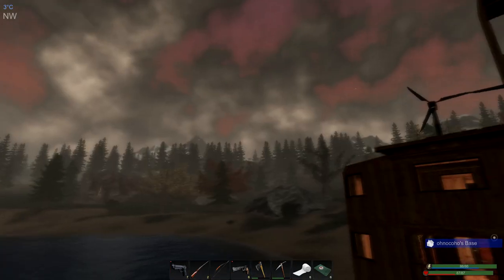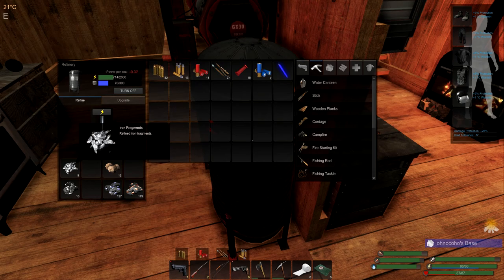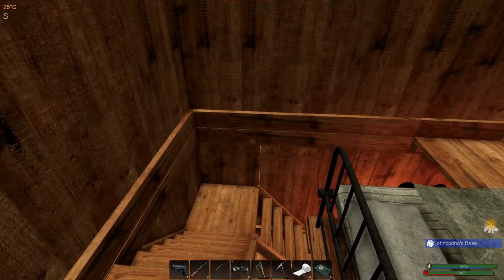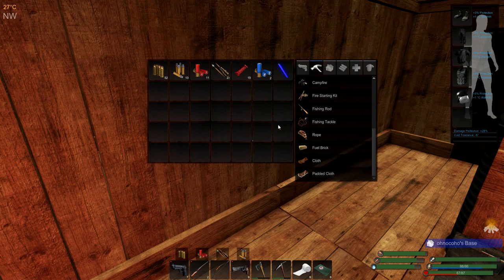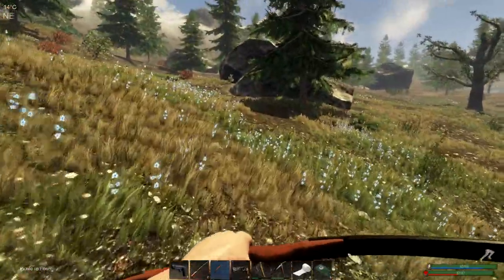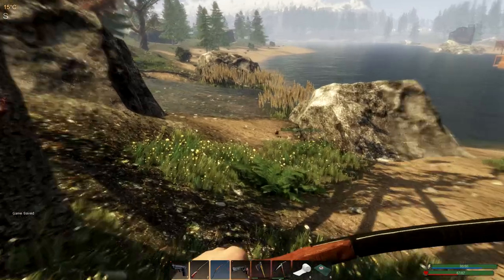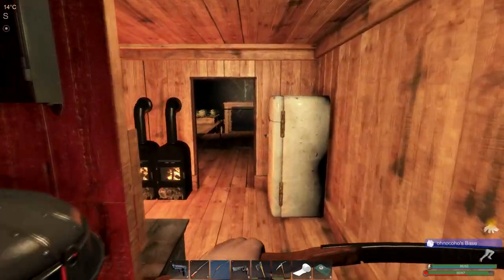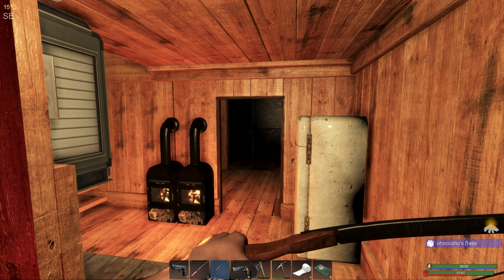It's About Time! | Subsistence Single Player Gameplay | EP 118 | Season 4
Subsistence Gameplay Series

Subsistence Description:
Subsistence is a sandbox, first person, open-world survival game (singleplayer or cooperative multiplayer). Struggle to build a base and gear-up in the hostile environment. Defend yourself from wildlife and AI hunters (who also build bases in the world).

Subsistence_S4